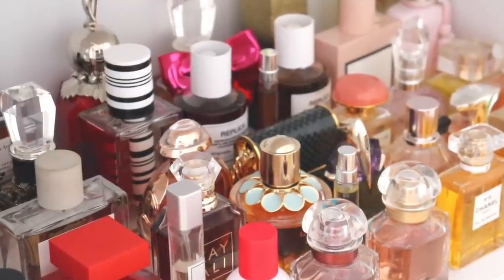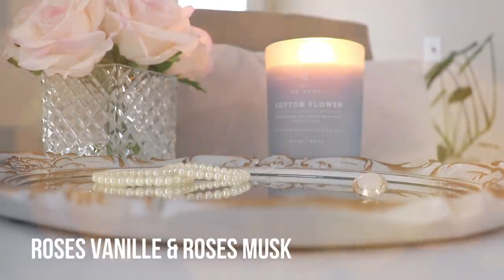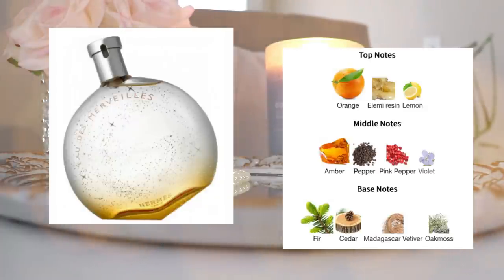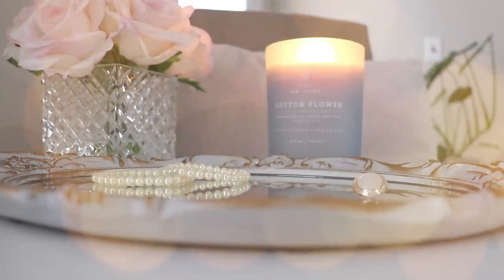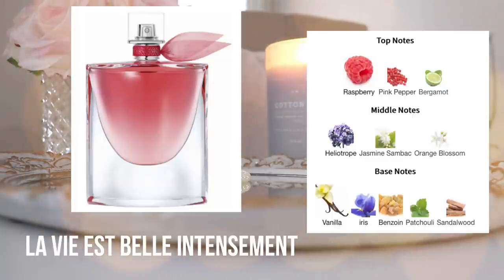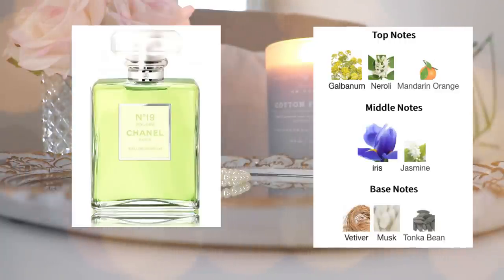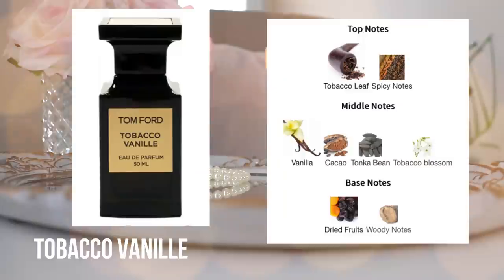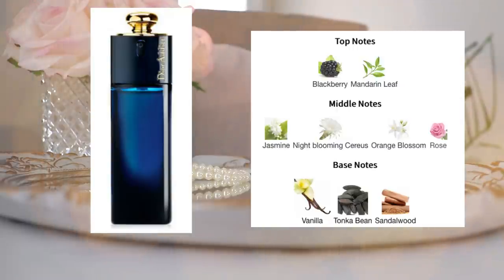Collective Perfumes Declutter | (2021) The Simple Chic Life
Hey guys!  So today's video is a collective perfume declutter meaning many of the perfumes I've let go of over the last few months that I don't think I've told you about!

Explore the best designer and niche fragrances amazing prices & fast shipping to both Canada and the US!

https:/poshmark.ca/closet/ilythiamarie